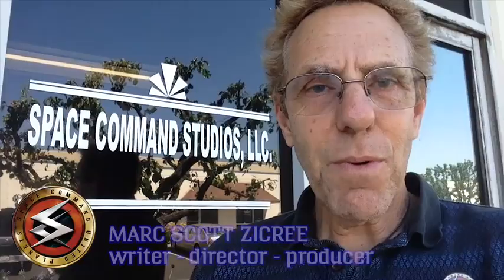Tour of the Studio & the Six Space Command Films!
Writer-Director-Producer Marc Zicree sends a video to his Space Command Backers (thousands around the world who funded his movie), giving them a touch of his studio and telling them secret story details of all six Space Command films -- way cool!